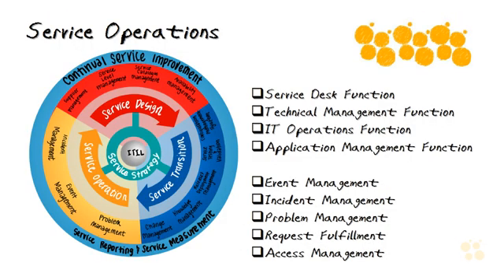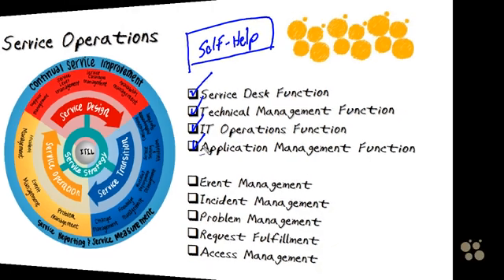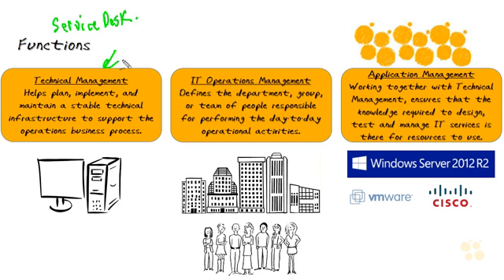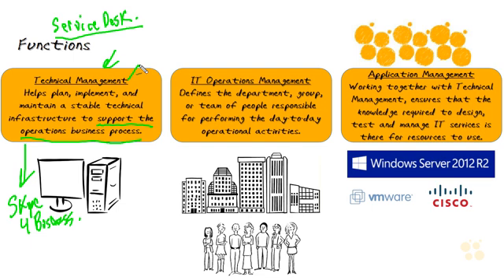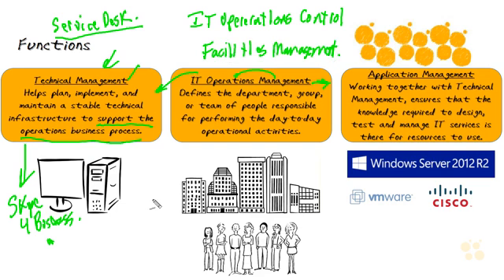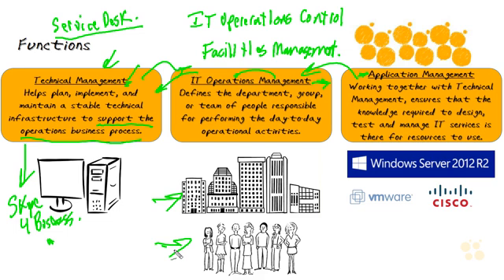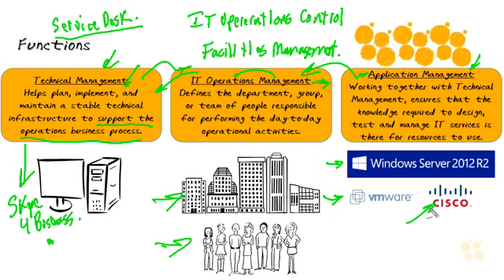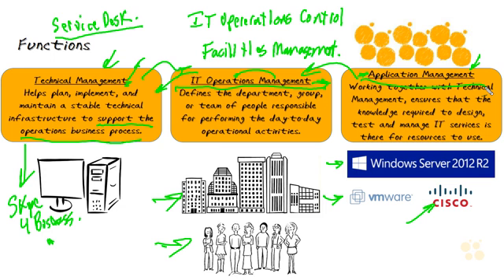28 Service Operations Technical, Application, and IT Operations Management Functions